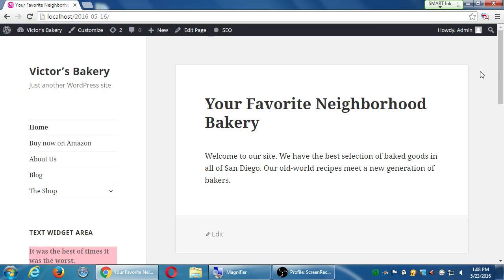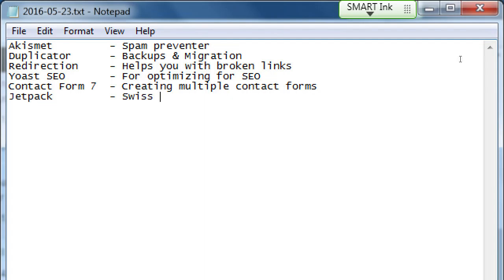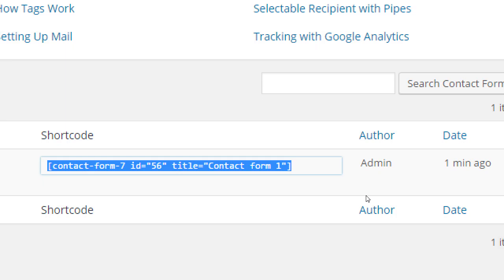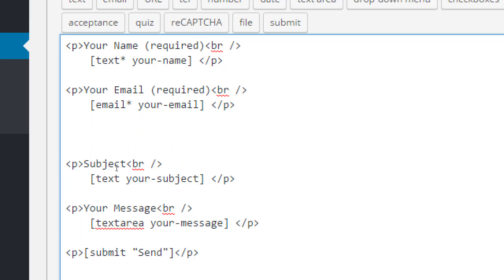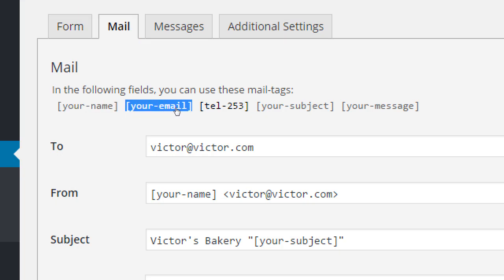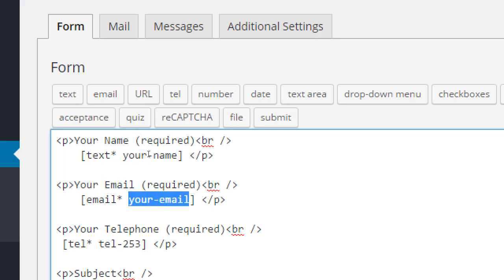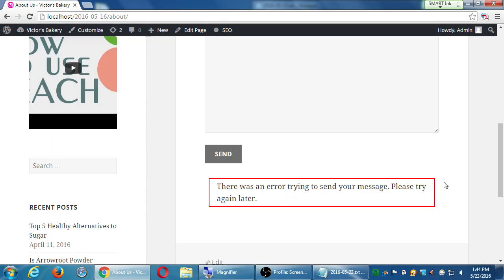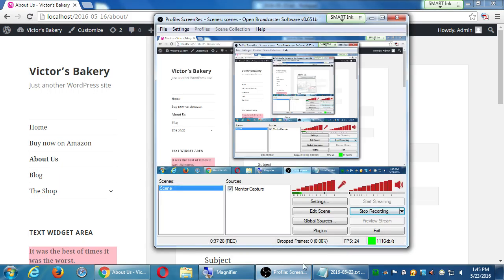SDCE May16 WordPress 2016 05 23 A